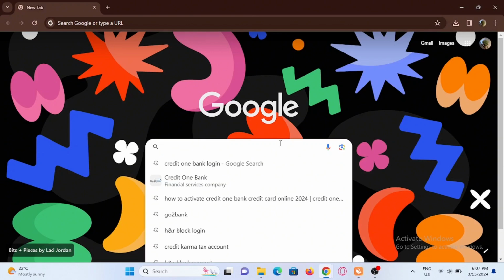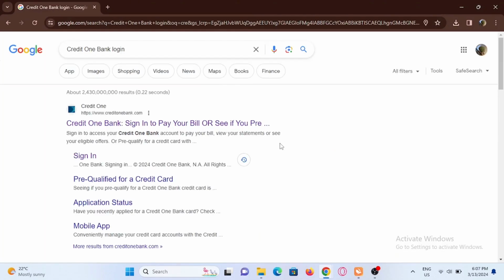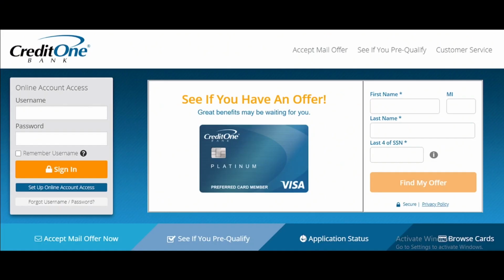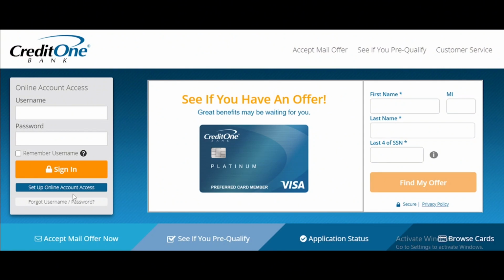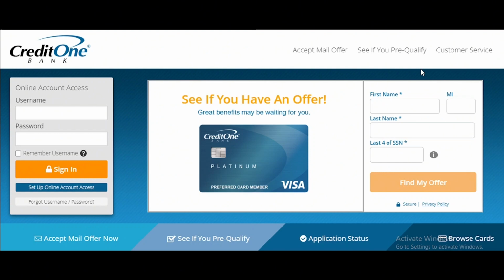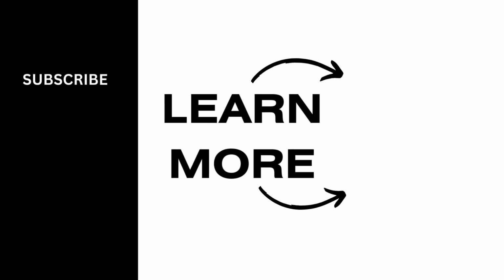How To Activate Credit One Bank Credit Card Online (2024)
Wondering how do I activate my Credit One Bank credit card online in 2024? Look no further! In this tutorial, I'll walk you through the step-by-step process of activating your Credit One Bank credit card online from the comfort of your home. Say goodbye to waiting on hold or mailing forms—activate your card quickly and easily with my guidance.

Timestamps:

0:00 - Introduction: Activating Your Credit One Bank Credit Card Online
0:10 - Accessing the Credit One Bank Online Portal
0:20 - Step-by-Step: How to Activate Your Credit One Bank Credit Card Online